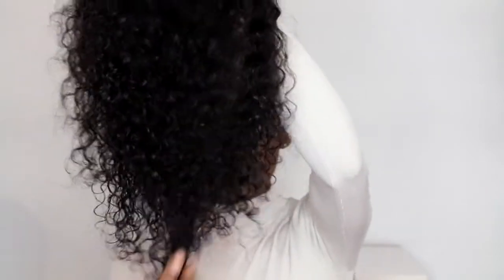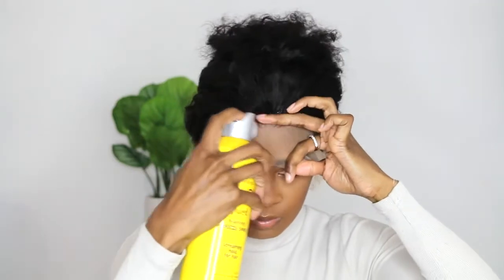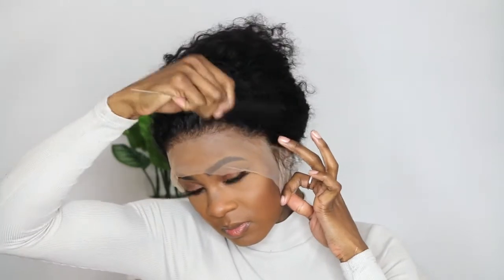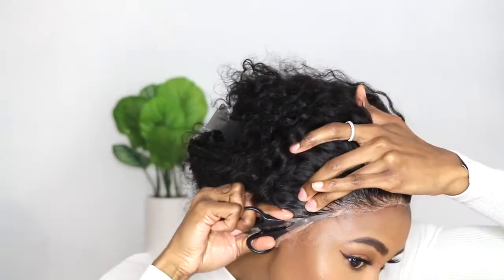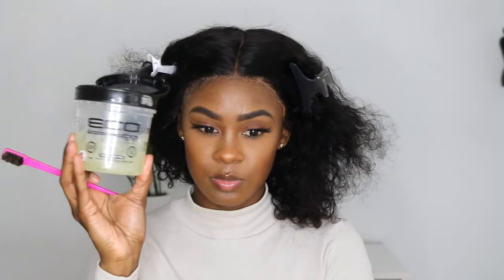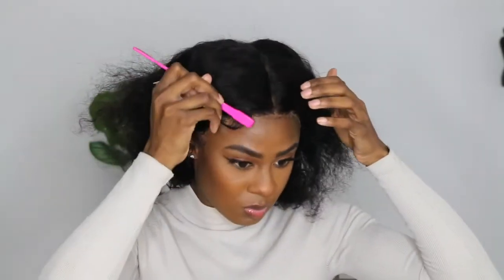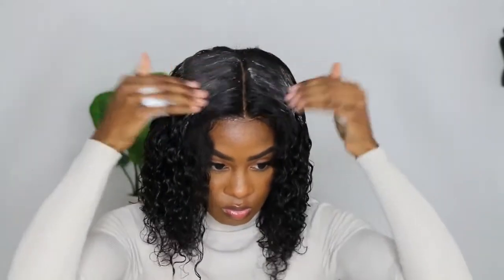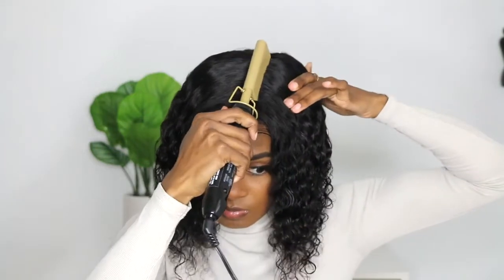CURLY BOB WIG Elva Hair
●▬▬▬▬▬▬▬▬▬♛Elva Hair♛▬▬▬▬▬▬●

WIG code:Y129
Length :12"

♡Want to win free hair? follow IG